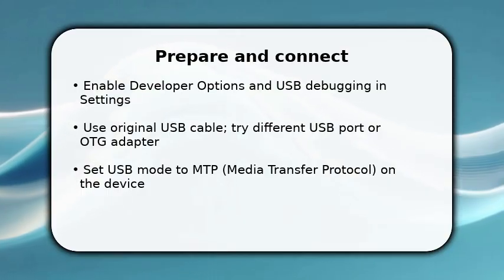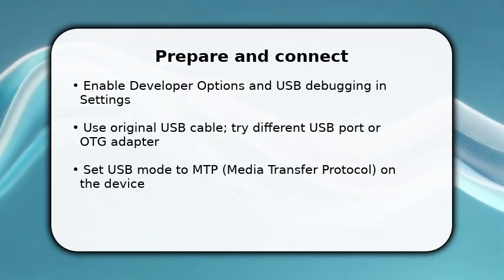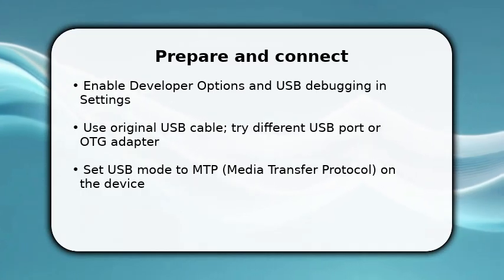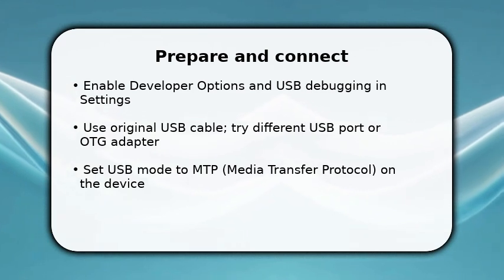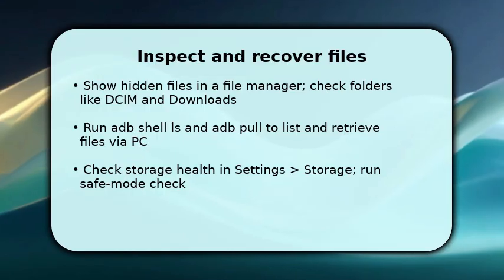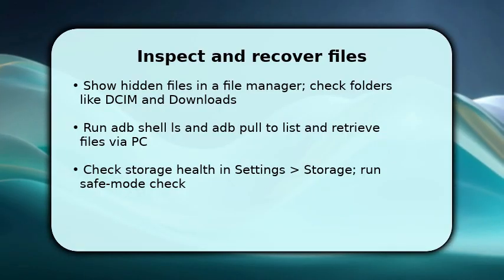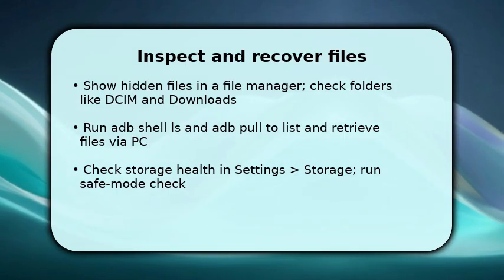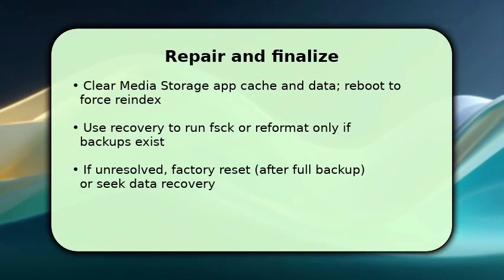How to Fix Android Data No Files - Step by Step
Learn how to troubleshoot and fix the 'No files found' error on your Android device with our comprehensive guide. Step by step instructions will help you recover missing data, understand common causes like incorrect settings or storage issues, and implement solutions such as checking for updates, clearing cache, resetting network connections, using file recovery tools, and backing up important information.

fix Android no files, Android error No Files Found, recover missing data on Android, troubleshoot Android storage issue, step by step fix for Android 'No Files' Error, missing apps or media in Android, clear cache to recover lost content on Android, network reset solution for Android errors, use file recovery tools on Android, backup important data from your Android device